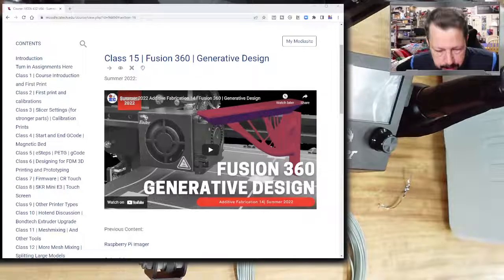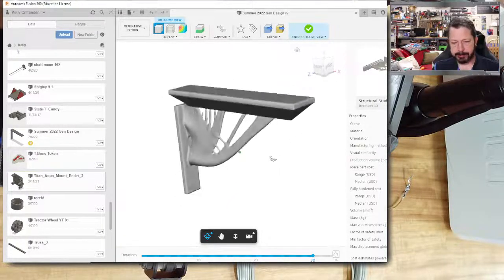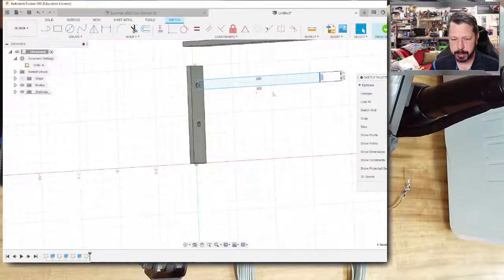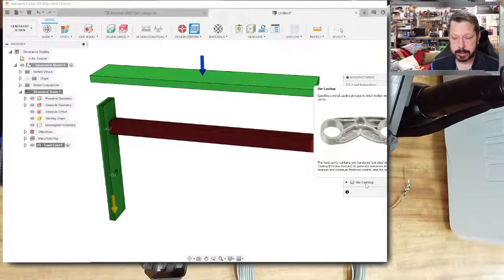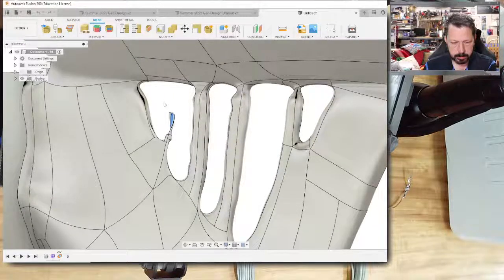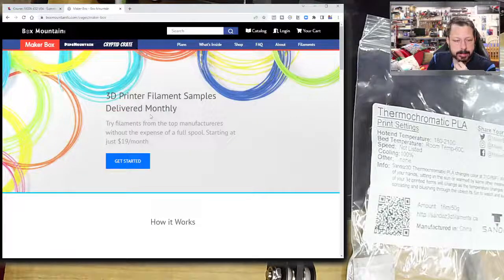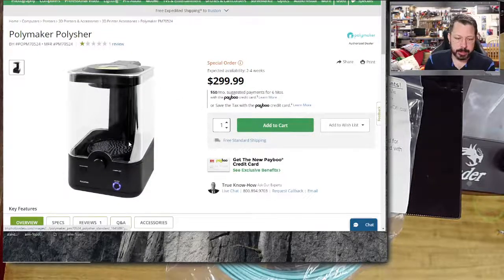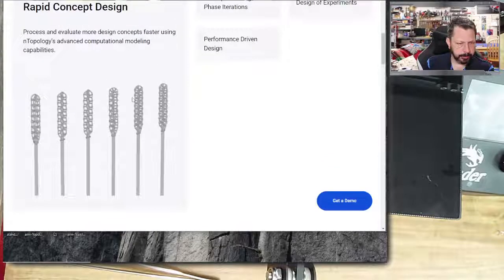Summer 2022 Additive Fabrication 14 | Fusion 360 | Generative Design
This is the fourteenth video of the Summer 2022 Additive Fabrication course. We will look at how to use the Generative Design feature in Fusion 360. This is a method where you design a set of constraints and the solver works to meet those constraints by adding and then refining material within your design space.